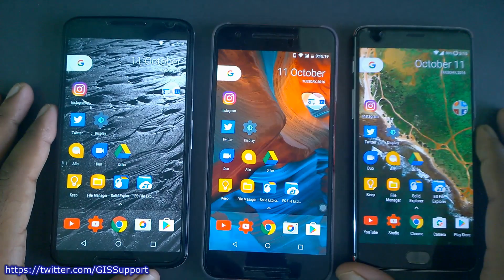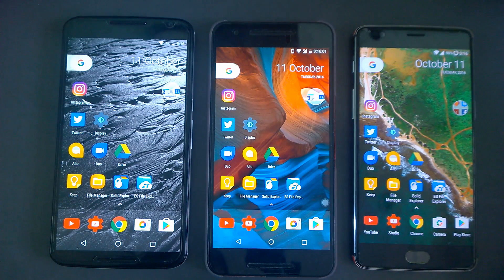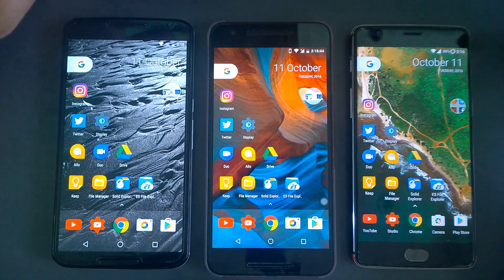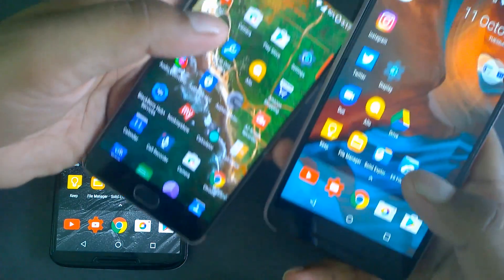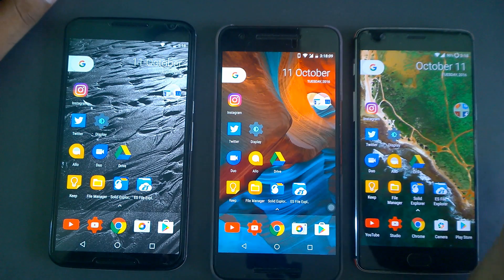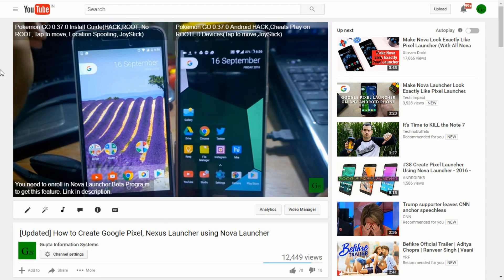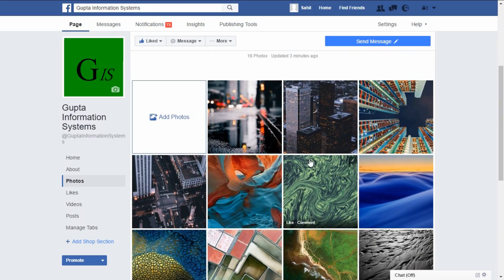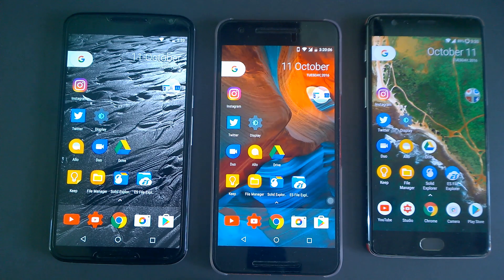Google Pixel Launcher & pixel icon pack Overview(Review, apk, zip, Download, Install, How to Create)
Google Pixel and Pixel XL phones comes with new Pixel Launcher, Which was known also as New Google Nexus Launcher., It has replaced the Google Now Launcher. See how you can create and install the launcher.

*** MENTIONED VIDEO ***
Pixel Launcher First Look (Zopper Widget)